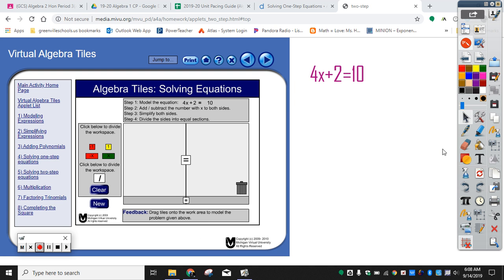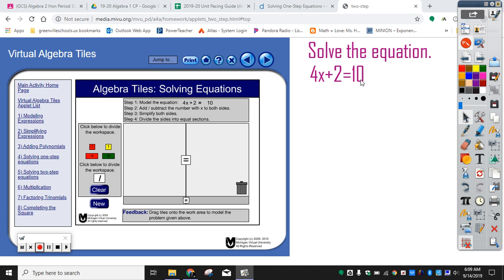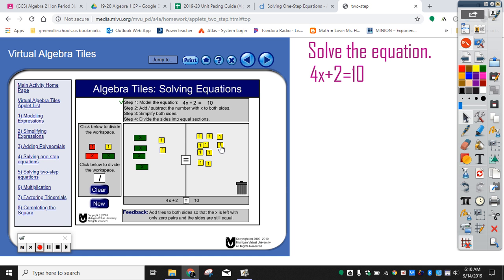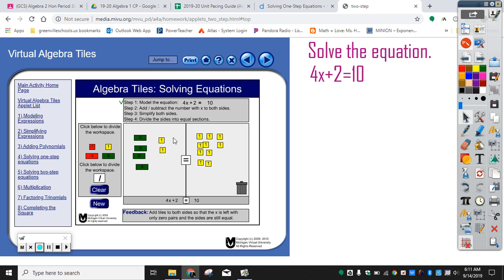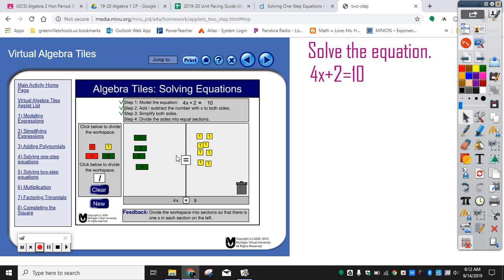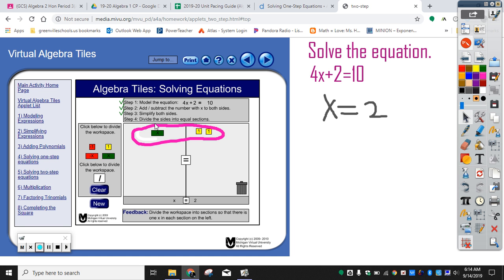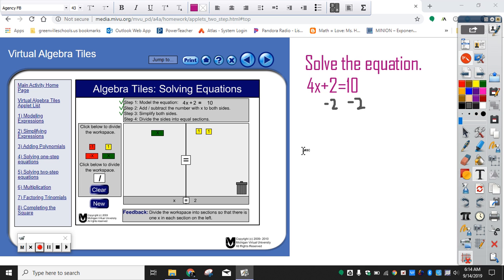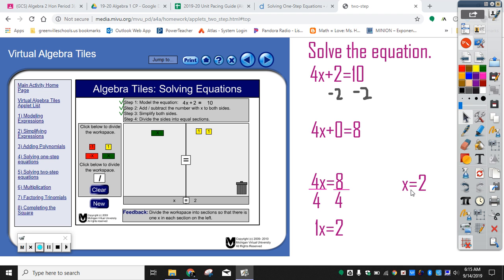2 step equations with algebra tiles